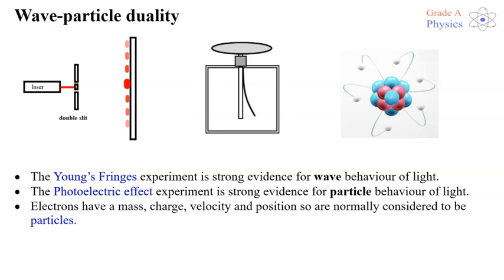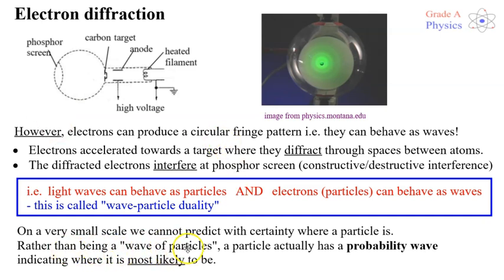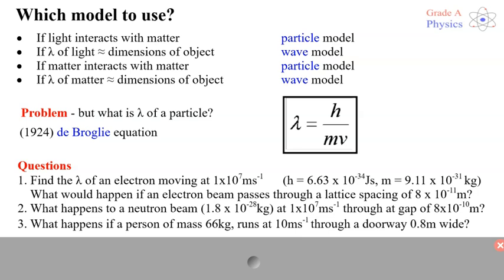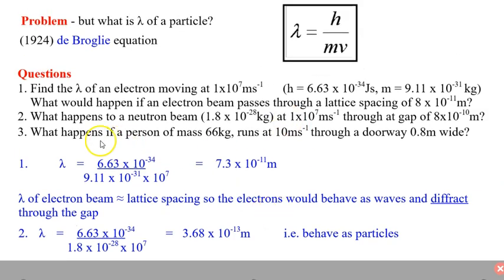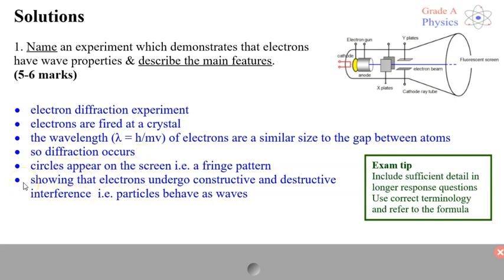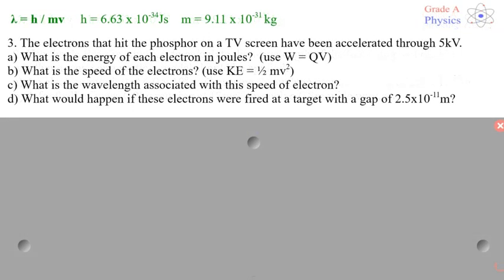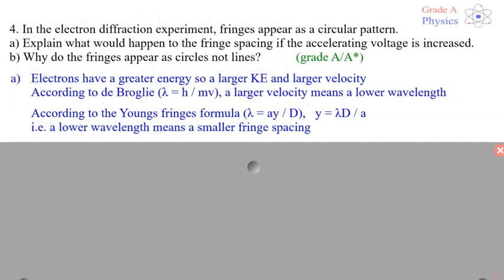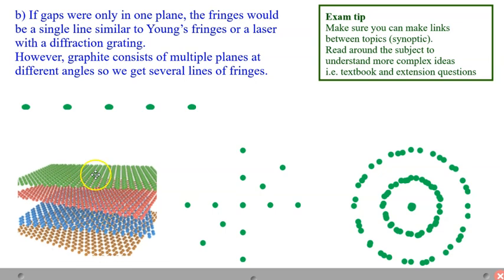Wave-particle duality explained - Physics teacher reveals Quantum Physics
Want Quantum Physics to finally make sense? This online course in the link below covers photons, the photoelectric effect, spectra, and wave–particle duality. It includes worked video solutions, exam-style questions, and expert guidance to boost confidence and exam performance.

Wave-particle duality is one of the most fascinating concepts in A-Level Physics! In this video, we break down everything you need to know, from electron diffraction to de Broglie wavelength calculations, and tackle exam-style questions up to Grade A/A*.

🔍 What You’ll Learn:
✅ The key ideas behind wave-particle duality
✅ How electron diffraction proves wave-like behavior
✅ Step-by-step de Broglie wavelength calculations

Perfect for A-Level Physics students aiming for top grades!

0:35   intro to wave and particle models
1:26   electron diffraction
3:15   de Broglie formula and worked examples
7:35   exam questions on wave-particle duality
8:09   answer to question 1
9:05   answer to question 2
10:25  answer to question 3
12:40  answer to question 4